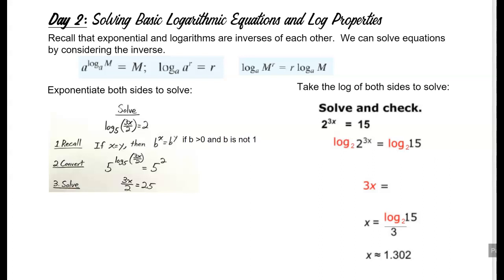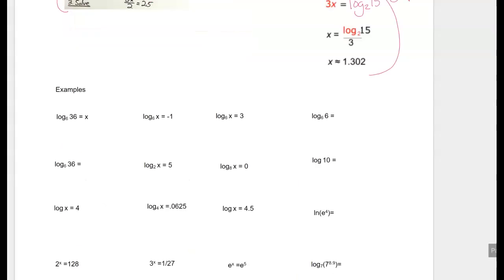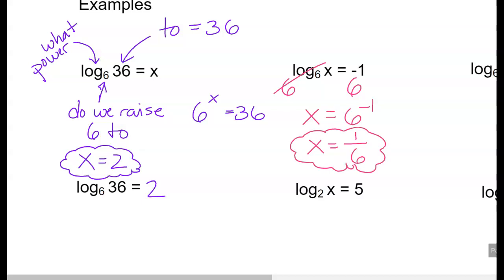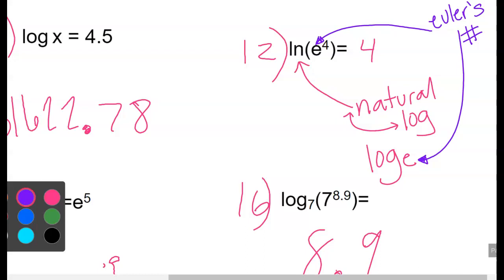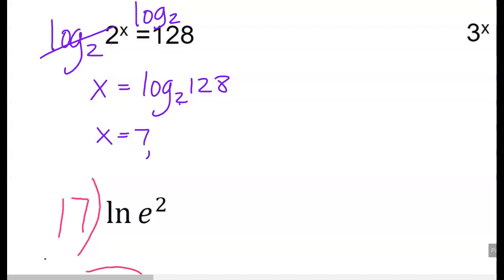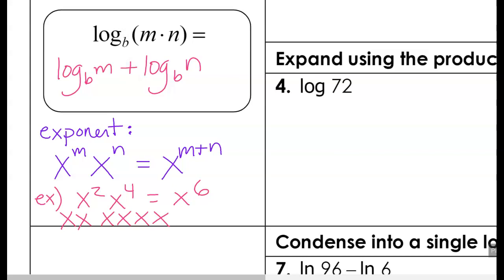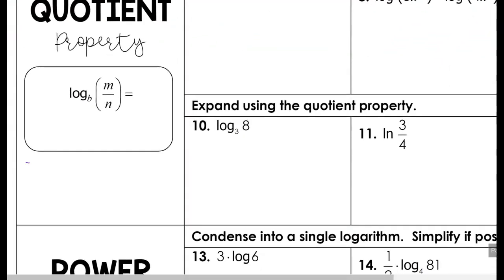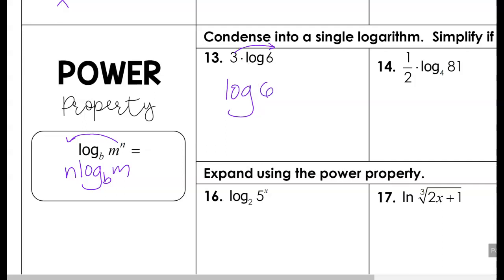U3 Adv Precal: Log Properties